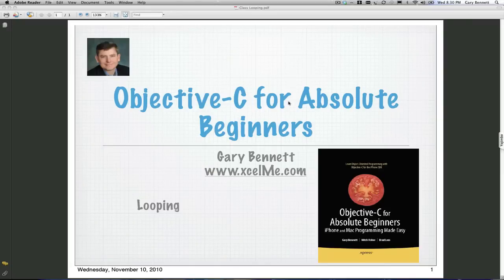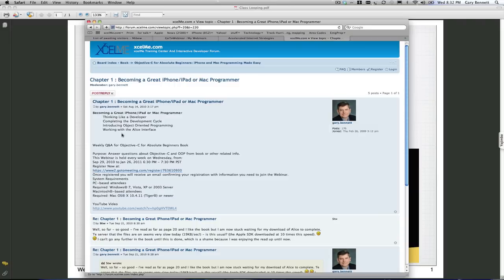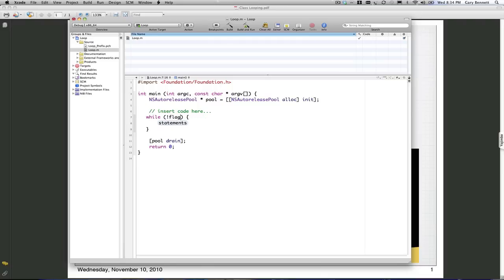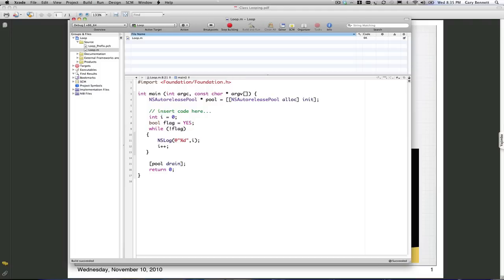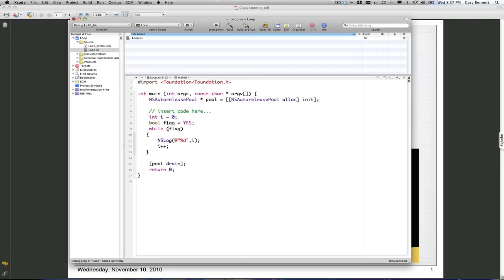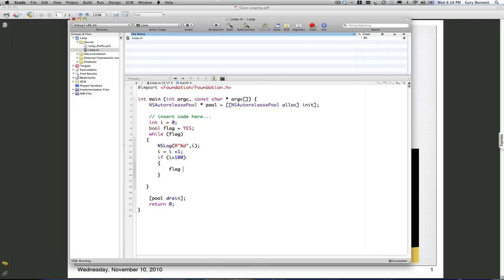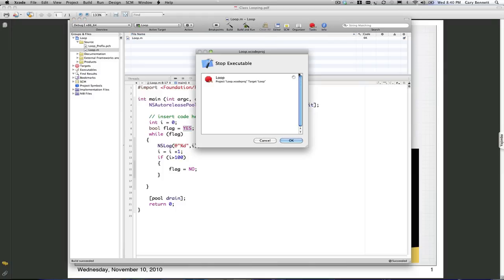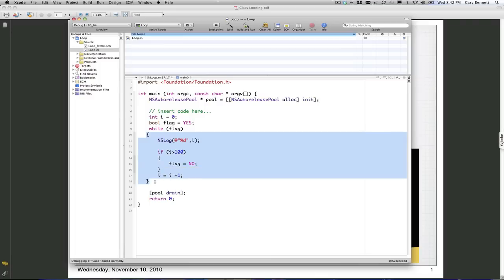Objective-C for Absolute Beginners - Class 5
Intro to Object Oriented Programming and Logic.
Topics:
-Looping
-For loops
-While Loops